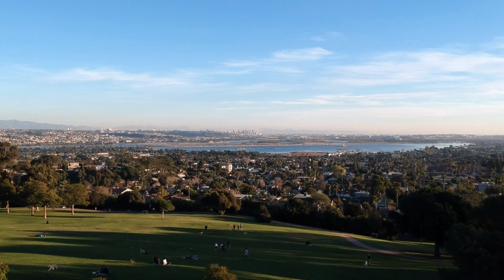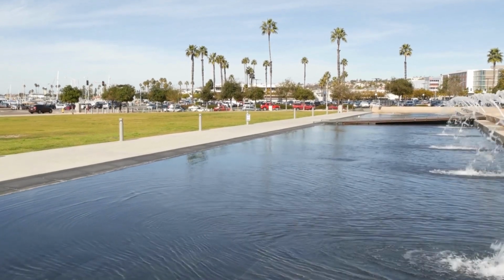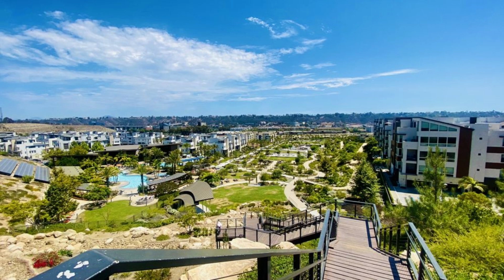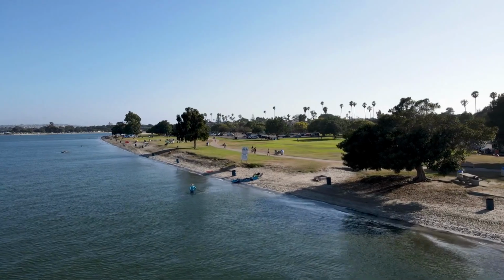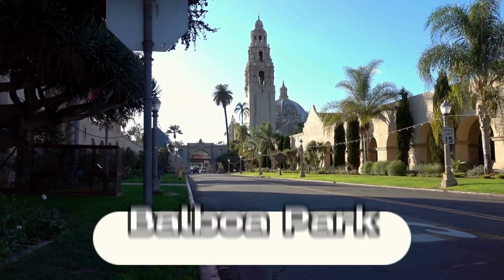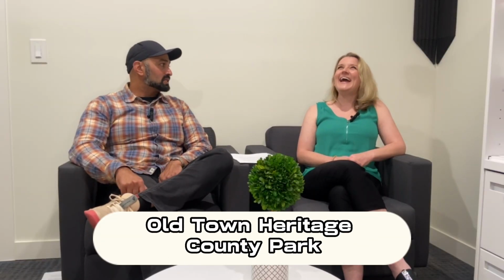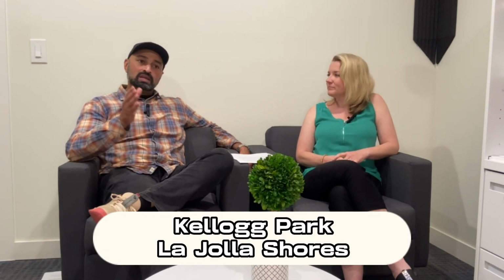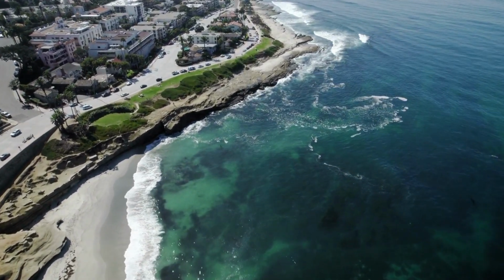The Best Parks in San Diego, California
Check out the Best Parks in San Diego California

If you're looking for a cool park to visit in San Diego, you’ll want to see this video.

01:21 -
#1 Kate Sessions Park - Pacific Beach
Businesses highlighted:

03:56 -
#2 Waterfront Park
Businesses highlighted:
Brigantine
TopSail

06:13 -
#3 Civita Park

08:21 -
#4 Mission Bay
Smaller parks in Mission Bay:
Maruta Gardner Playground (Pink Park)
Fanuel Beach Park

11:23 -
#5 Balboa Park
Things to do:
Morley Field Disc Golf
San Diego Zoo
Museums:
San Diego Model Railroad Museum
San Diego Air & Space Museum
Timken Museum of Art
San Diego Natural History Museum
Museum of Us

14:04 -
#6 Old Town Heritage Park
Things to do:
Whaley House

17:09 -
#7 La Jolla Shores (Kellogg Park)

🤔Thinking of moving to San Diego, California? Let us help!🏄

ATTN: REAL ESTATE AGENTS! WE ARE GROWING!

If you're new here and want to learn all about living in San Diego, California, including tips on eating, living, working, and playing, make sure to subscribe and turn on notifications. You'll be the first to know about the current market in San Diego.
We love helping people like you who are planning to move to San Diego.

Henish Pulickal San Diego Real Estate Agent | California Department of Real Estate License # 01866631
Brokered by EXP Realty | California Department of Real Estate License # 01878277